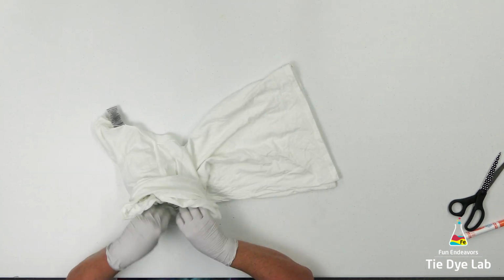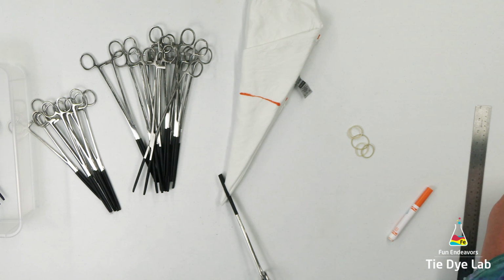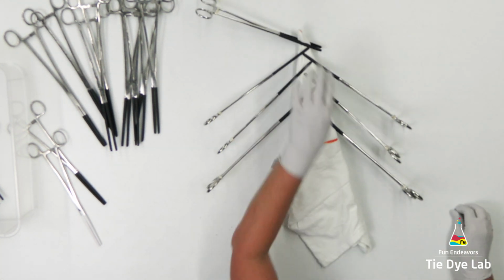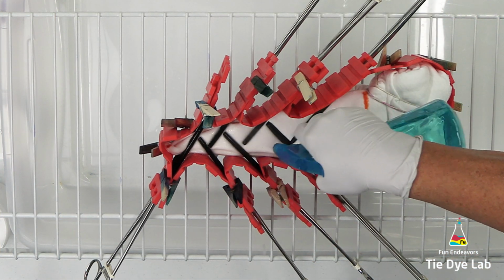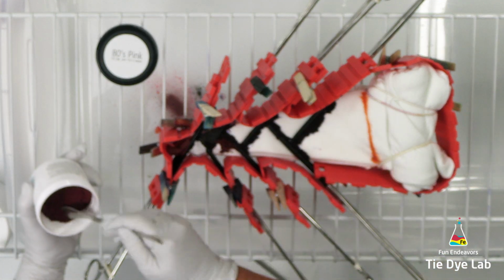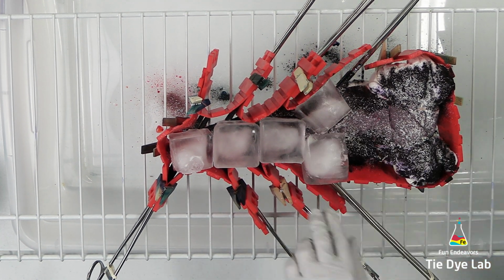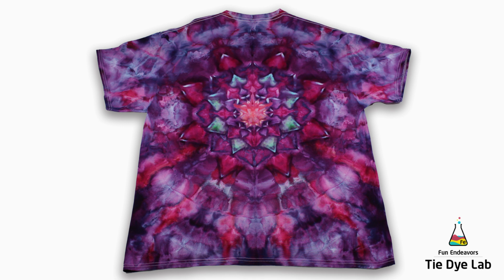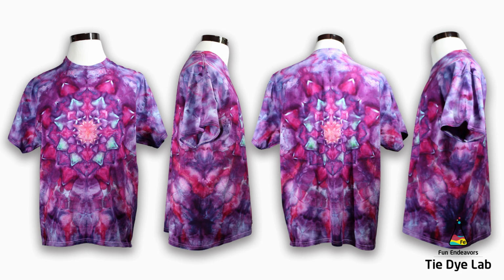Ice Dyed Hemostat Mandala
This tutorial is for an ice dyed  hemostat mandala.  The bright pink and purple that I used for this shirt remind me of summer flowers.

Links:
Dye colors that I used:
Fuchsia Red, Robin's Egg Blue, Imperial Purple, Razzle Dazzle, and Plum from Dharma Trading Company

8” Locking Curved and Straight Hemostats

10" and 12" Curved Locking Hemostats

Hi guys!